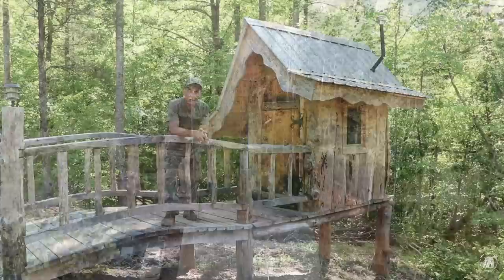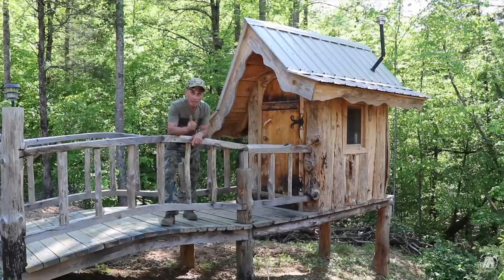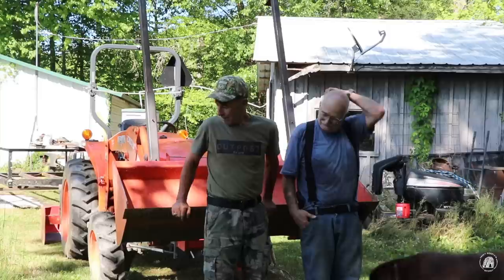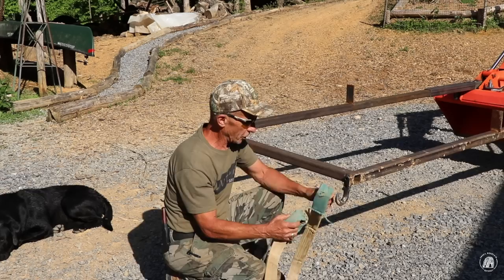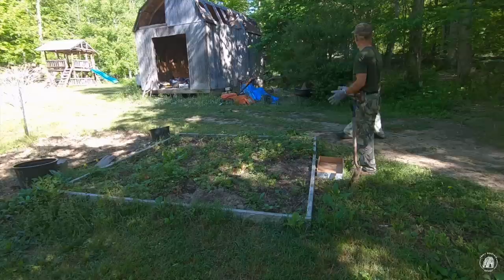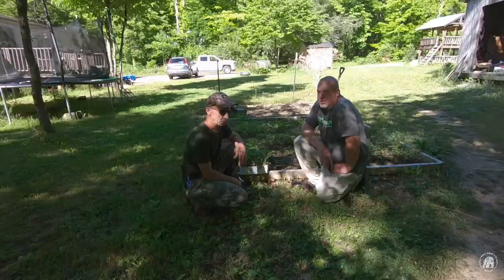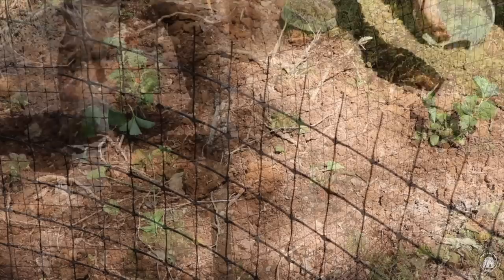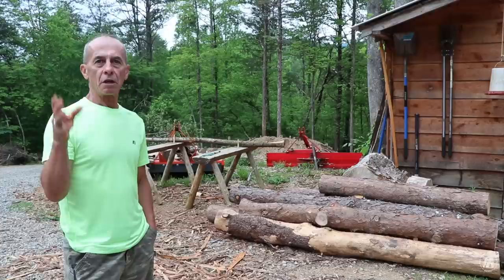Tractor Front-End Loader Boom Modification | MASSIVE 10FT EXTENSION ON OUR KUBOTA!!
In this DIY off grid cabin build, we are working on repairing to homemade boom extension for the tractor to help with the construction of our new satellite communication tower, so if your new here we finished the construction of the charred board and batten exterior on the timber frame cabin on the homestead in the Great Smoky Mountains using self-reliant skills from both modern and traditional hand tools in the woodwork from our own sawmill, we incorporated raised bed gardening, have a hobbit style chicken house pen, compost toilet, added a front porch to the cabin, an exterior rock foundation and the interior using wildwood trim from slab wood, and starting the plans for our new sawmill building, workshop and barn. Mortise and tenon are the basic frame work on the 7 x 7 post and beam along with the 7 x 10 beams that support the floor joist. We hope you will follow us through the final stages of the cabin build, root cellar, basecamp and future buildings for the homestead.

20" Axe
13" Hatchet
KIT PAGES: